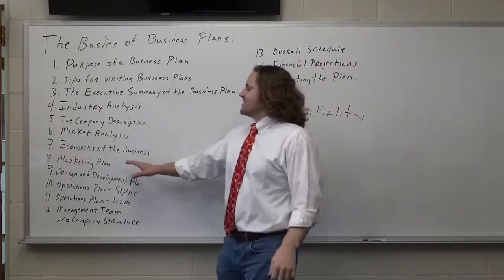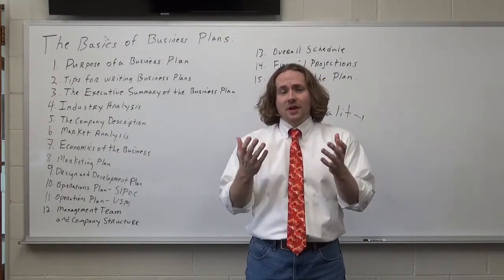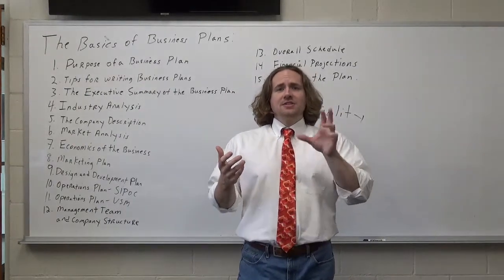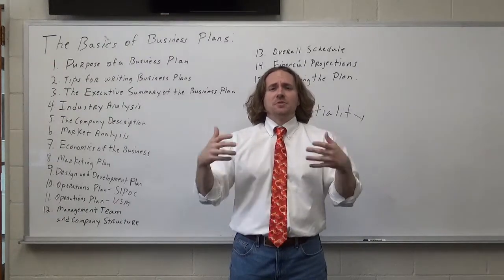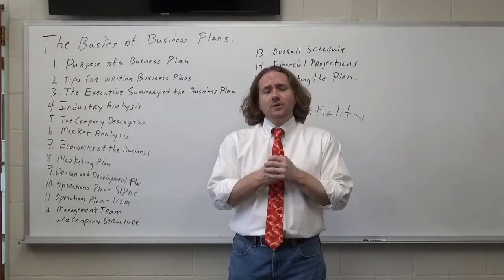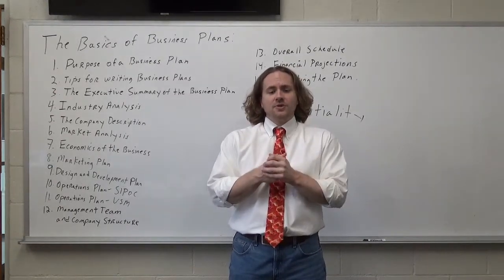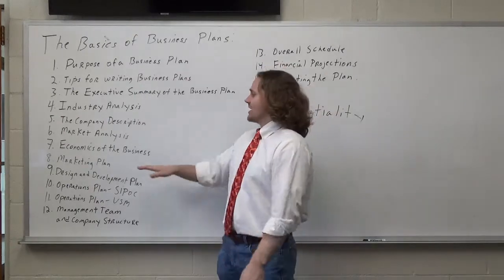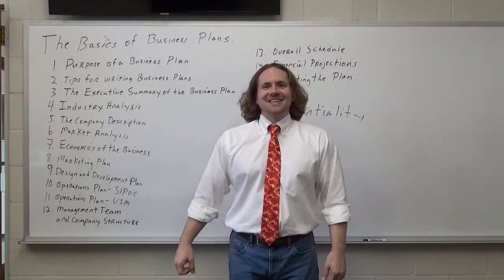The Basics of a Marketing Plan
In this video I explore the basics of the marketing plan portion of a business plan.